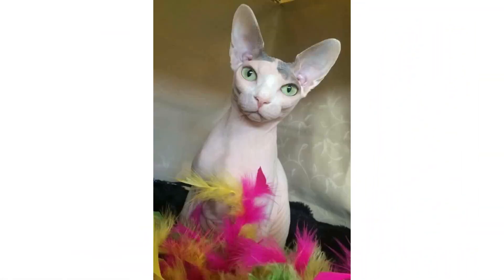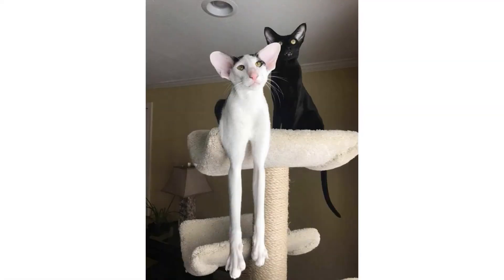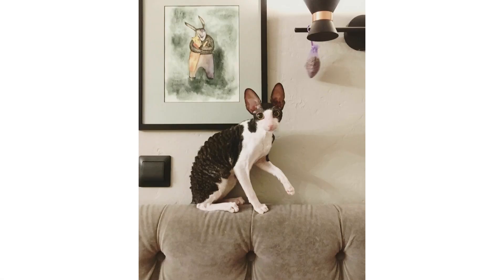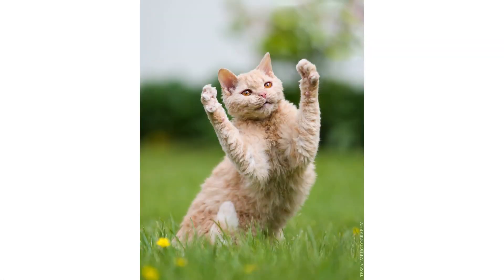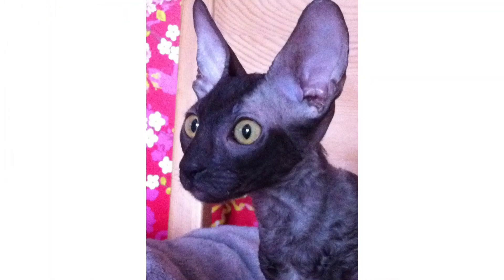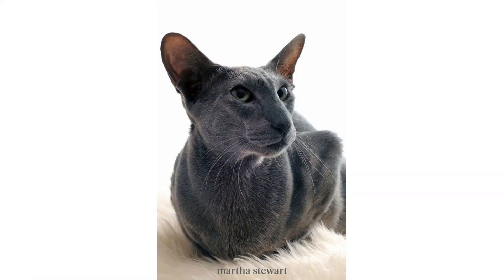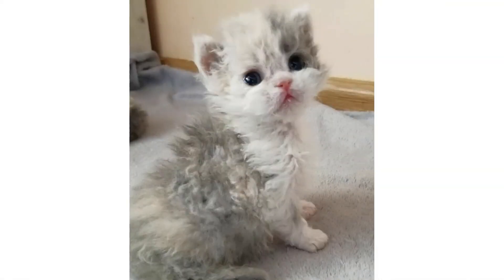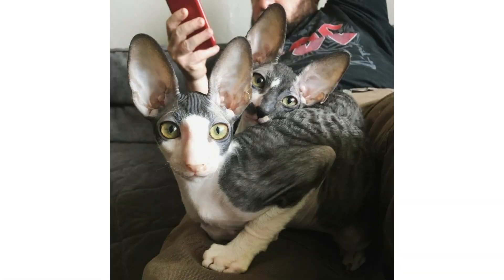Best baby animals Videos 2k23 | Cornish Rex Cats | cute moment of the animals | Funniest Animals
funny cats
play cats
Adorable pet videos
Funny animals
playing Animals
How to train cats and Dogs
top Dogs breeds
how to train Dogs and cats
funny cats
play cats
anime
animals
anime aesthetic
animal drawings
anime wallpaper
anime wallpapers
anime tattoo designs
anime tattoos
anime t shirt
animation
anime art
dog tattoo
dog easter basket
dog wallpaper
dog tattoo ideas small
dog drawing
dog aesthetic
dog easter pictures
dog tattoo ideas
dog painting
pet tattoo
pets animals
pet easter basket
husky puppies
huskies
huskies puppies
huskie puppy
Funny animal videos
cat aesthetic
cat tattoo
cats
cat drawing
cat wallpaper
cat
cats aesthetic
cat decor
cat tattoos
cats tattoo
cat t shirt
cat lover
cat painting
cat tattoo design
cats wallpaper
cat food
cat bed
cat lover gift
cat anime
cat accessories
cat gifts
cat art
cat house
cat aesthetics
cat lovers